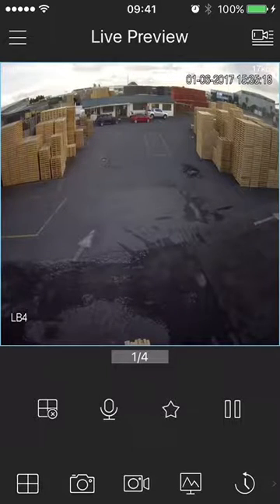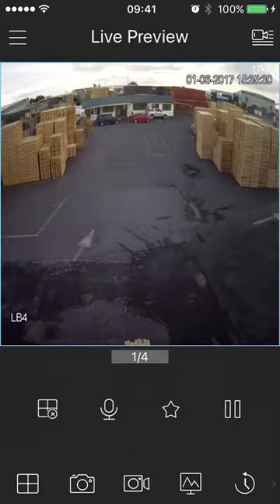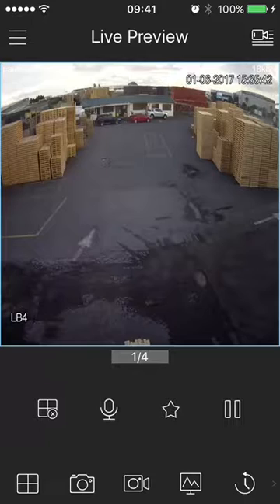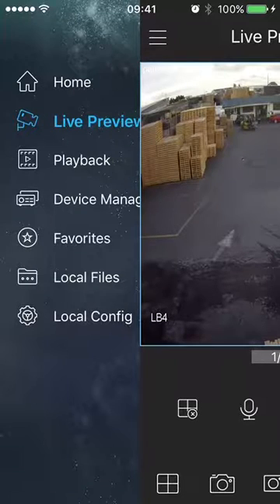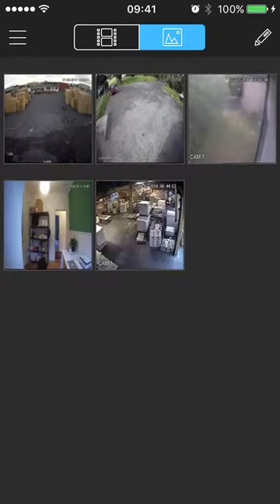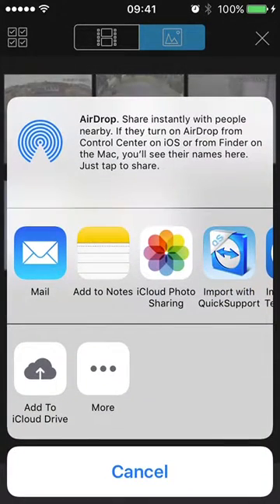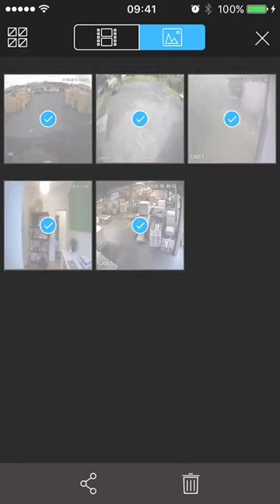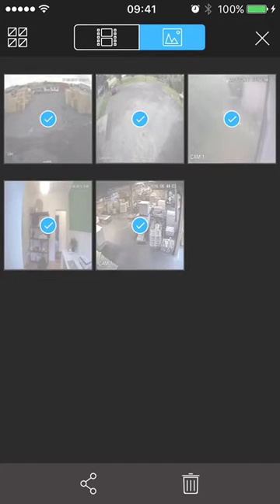How To Use Snapshots in the iDMSS App